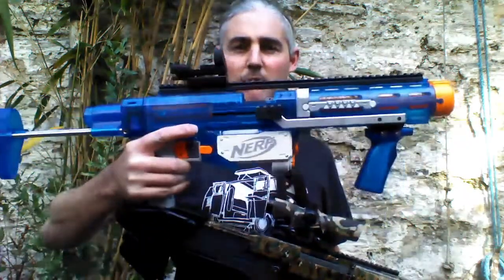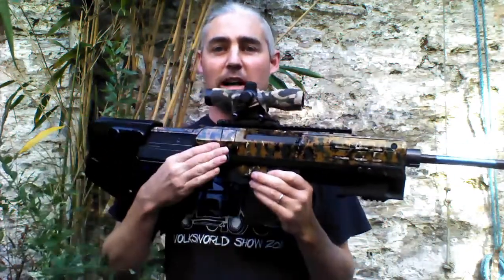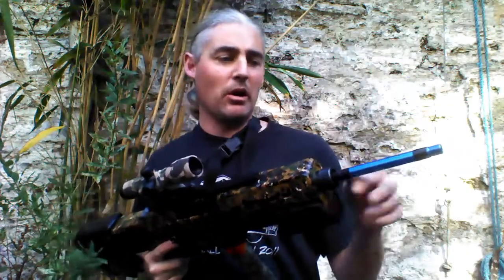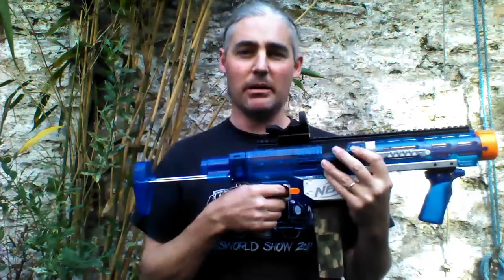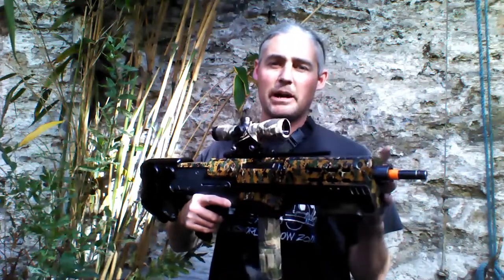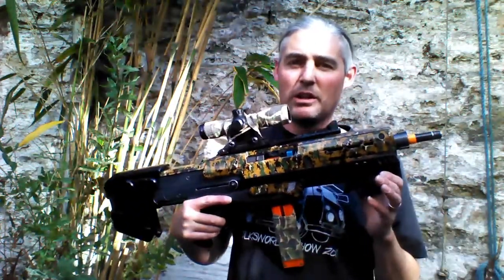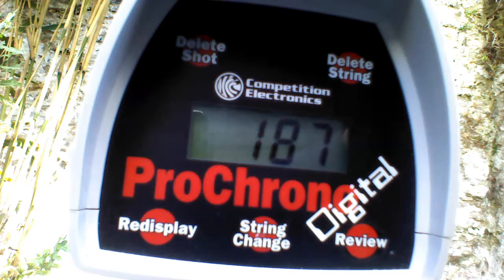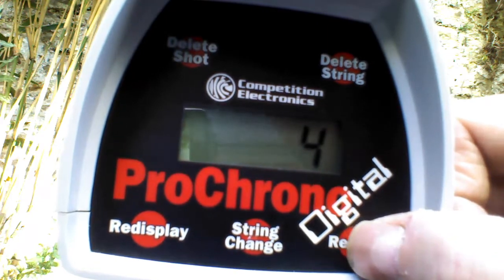Nerf Longshot Barrel Shootout and Worker Retalatior Test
Test of the Monkee Mods 35cm barrel on a 10kg spring in Pwnsneeper and a second go with my Worker plastic pig breech, this time with the "9kg" spring from the Worker kit.

Bonus test included in the data set, BlasterTECH SCAR barrel (no strings) on the stock Jet barrel. Worth checking out!